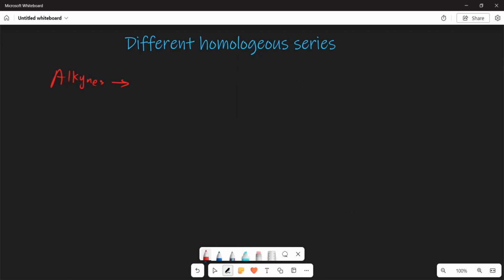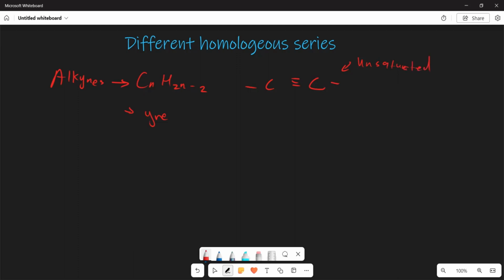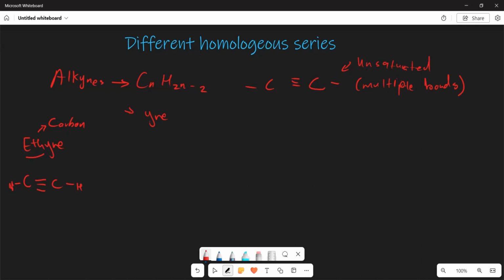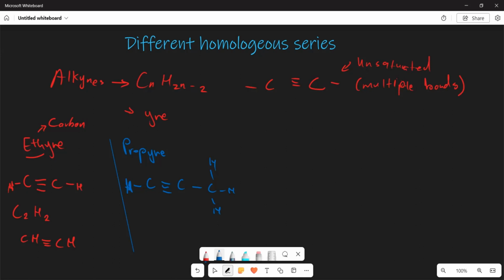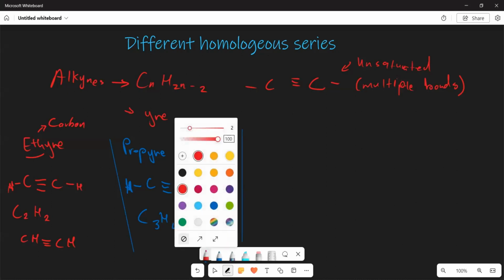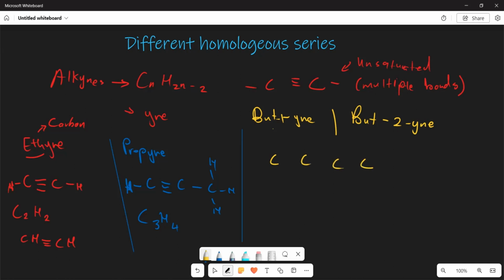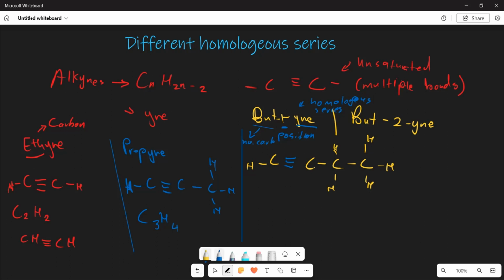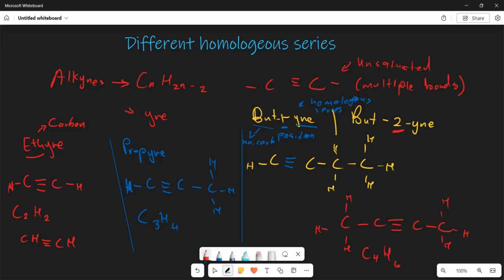ALKYNE | FUNCTIONAL GROUP, STRUCTURAL FORMULA AND CONDENSED STRUCTURE | ORGANIC CHEMISTRY GRADE 12